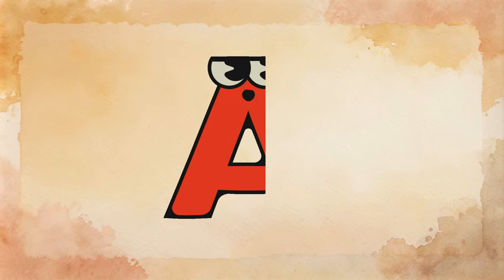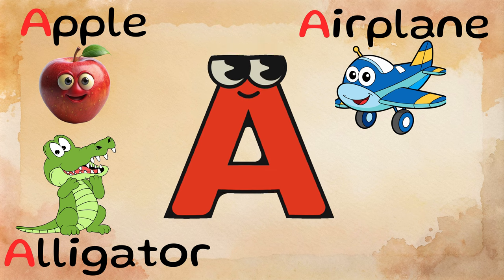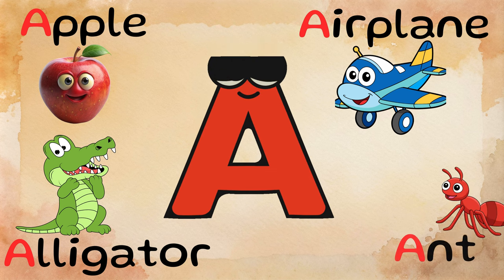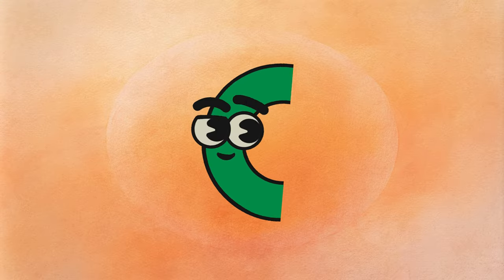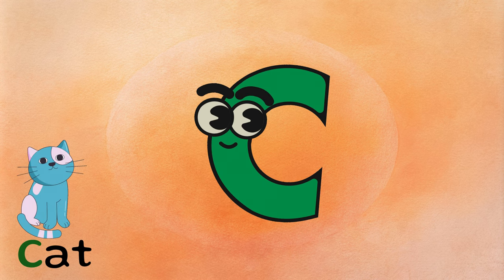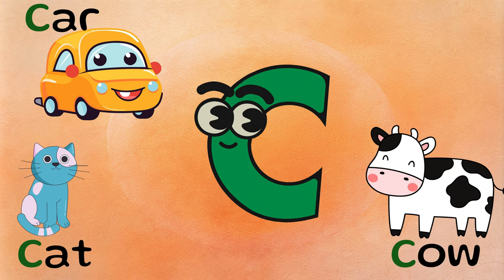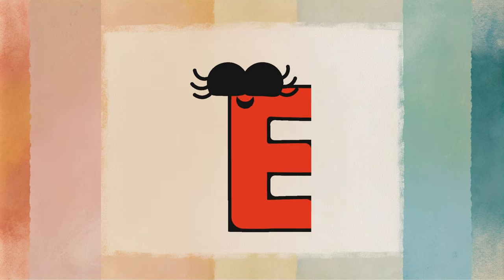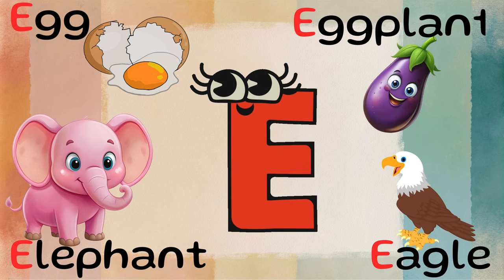🎉 📚 Fun With Letters: A to E! 😊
Hello friends! In today's video, we are going to learn the letters A through E in a fun way! 🥳 In this video, enriched with interesting visuals and objects for each letter, you will easily learn the letters. 📚

We'll explore different words and objects from letter A to E! Each letter includes animals, fruits, and other fun items. 🎉